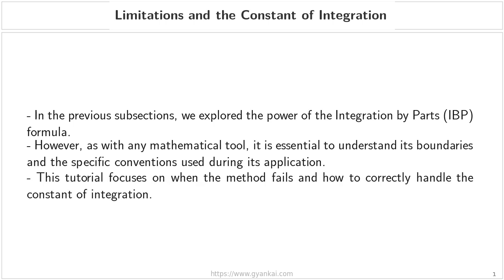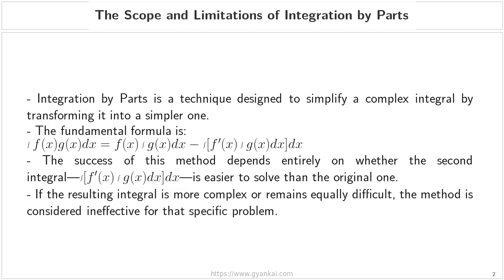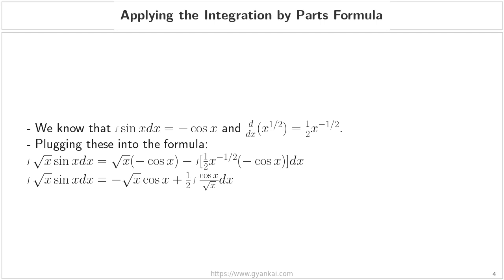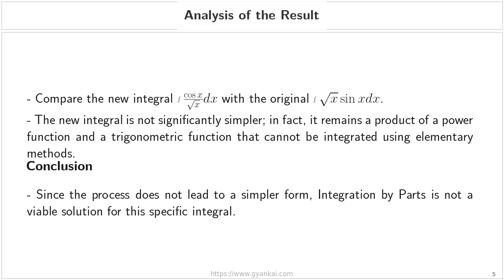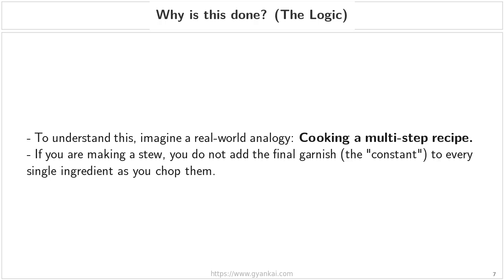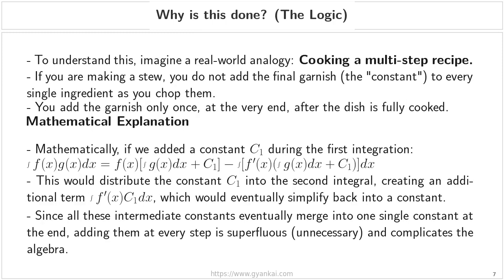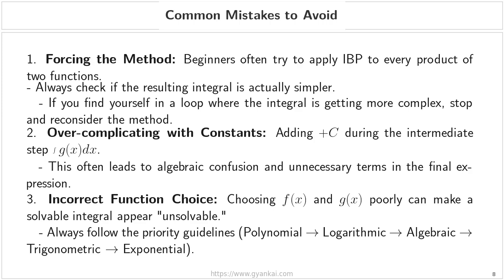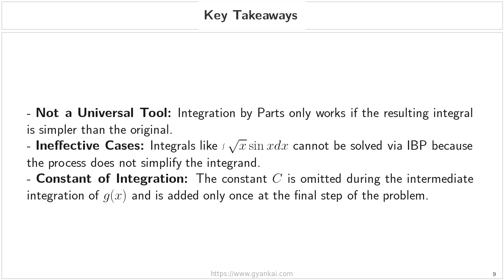Limitations and the Constant of Integration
Master the concept of **Integration by Parts** in this comprehensive Class 12 Mathematics tutorial designed for the NCERT curriculum. We explore the scope and limitations of integration techniques, providing a detailed walkthrough of the integral $\int \sqrt{x} \sin x dx$. You will also learn the essential logic behind the **Constant of Integration (C)**, common mistakes to avoid during exams, and key takeaways to master calculus. Perfect for CBSE students preparing for board exams and competitive tests!